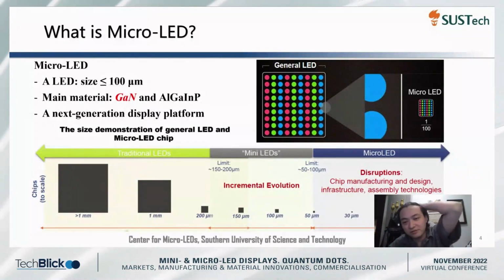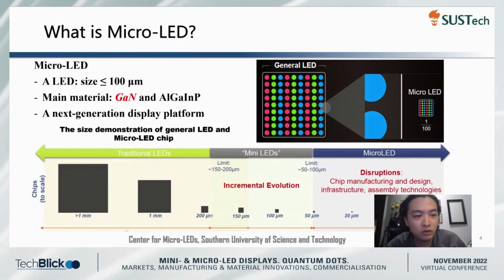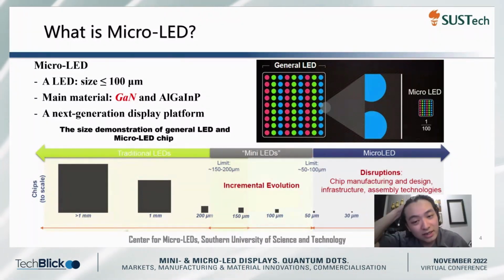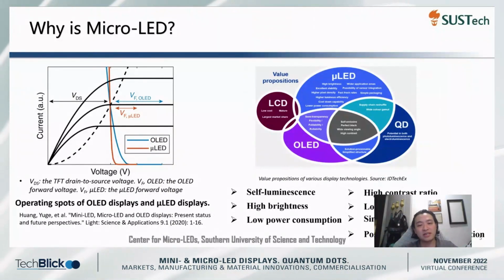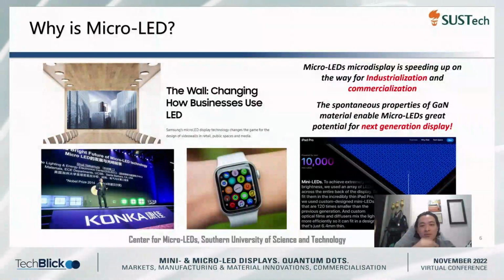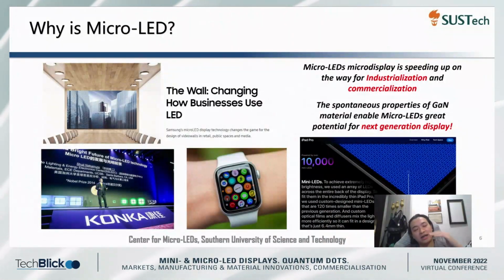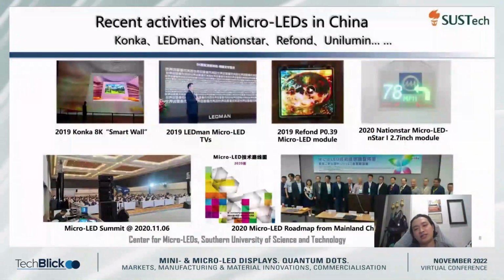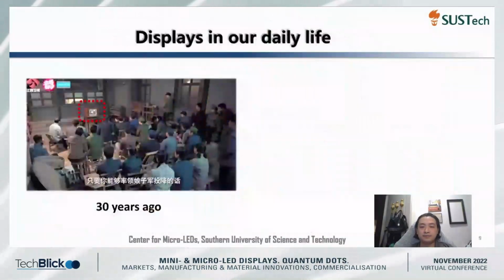SUSTech | III-Nitride-Based Micro-LED Displays & its Applications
George Zhaojun Liu, Associate Professor